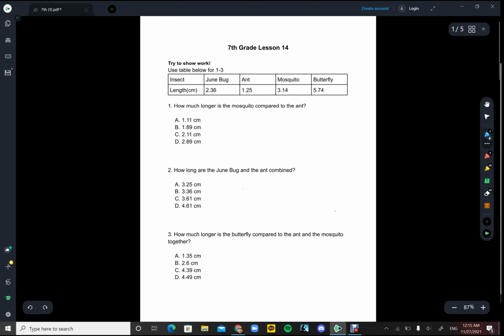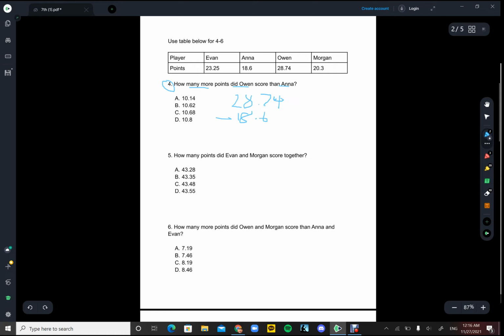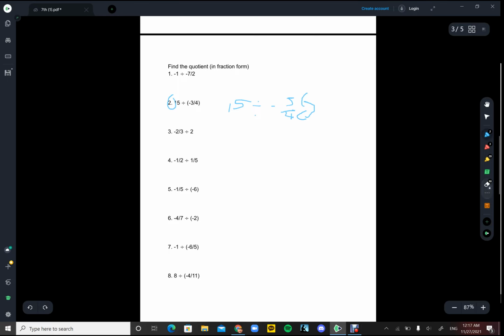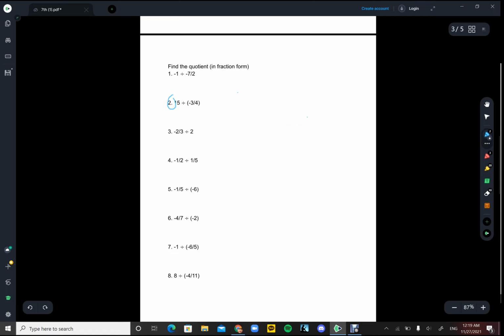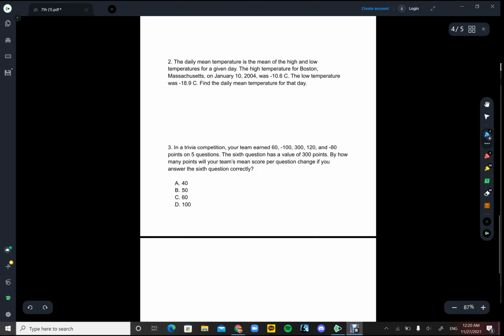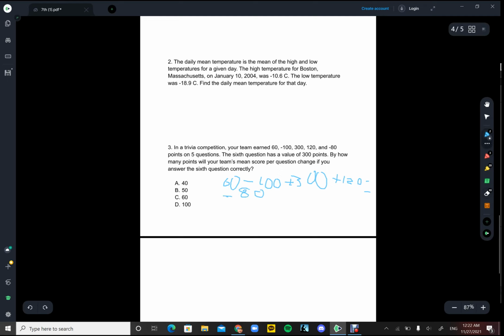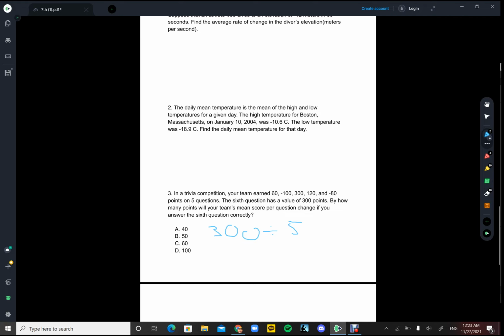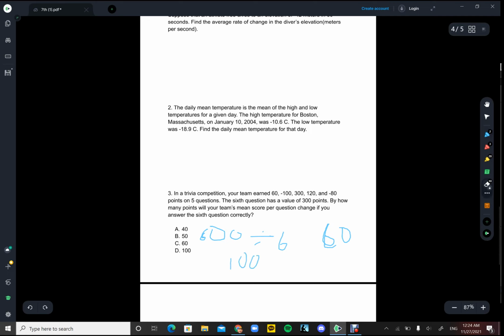7th Grade Math | Lesson 14 #2